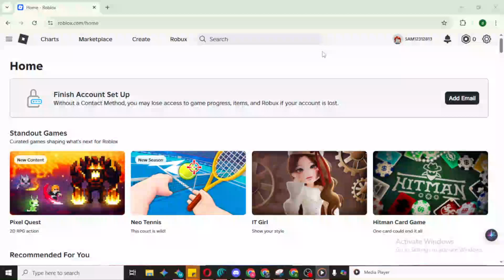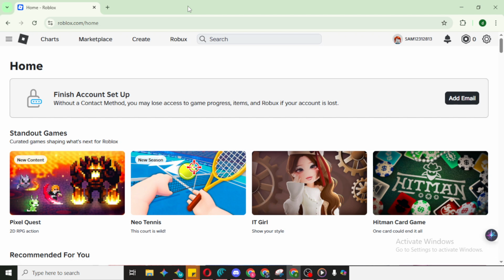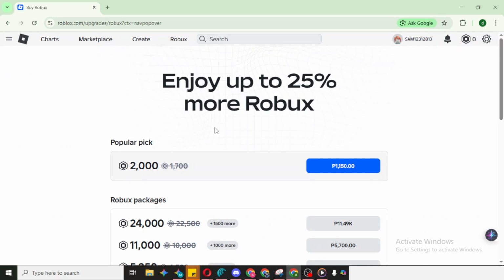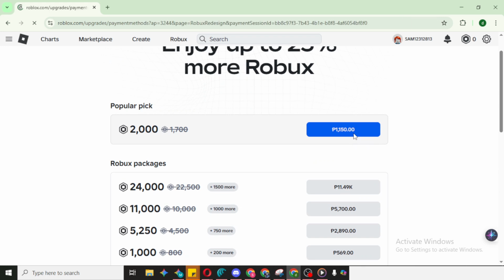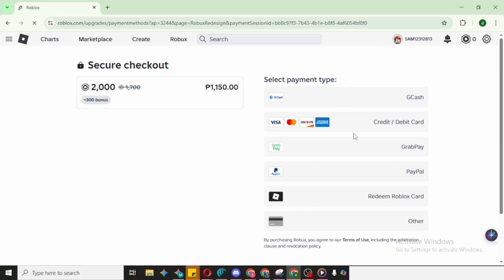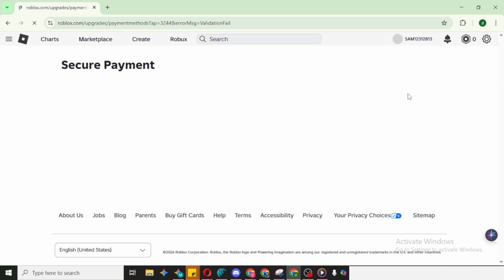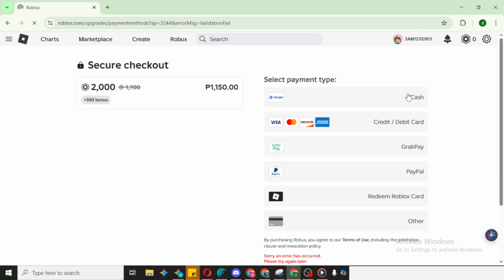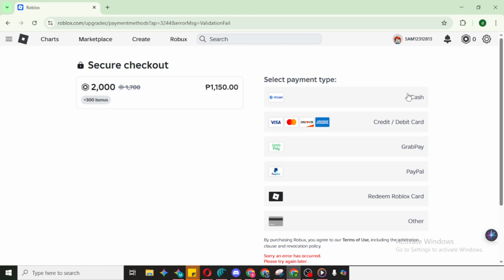How to buy Robux with Gcash (full guide 2026)